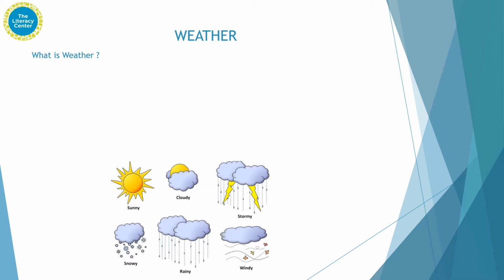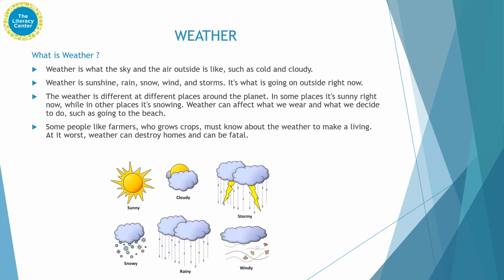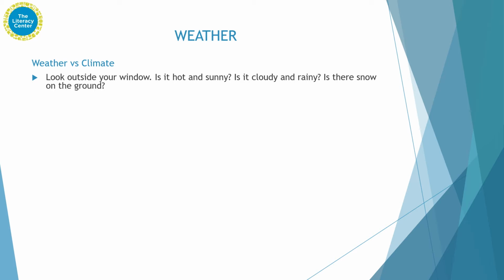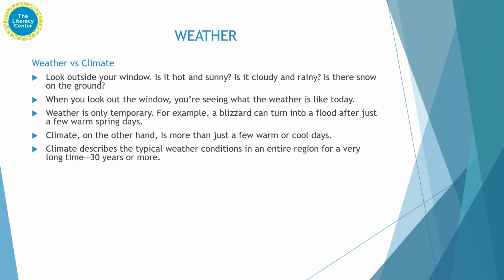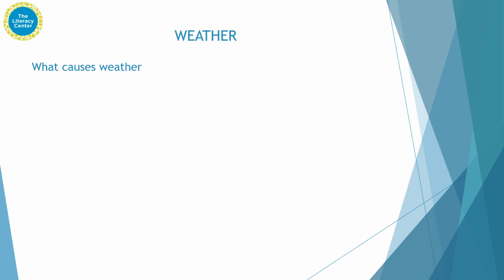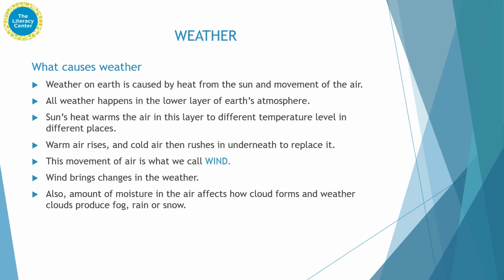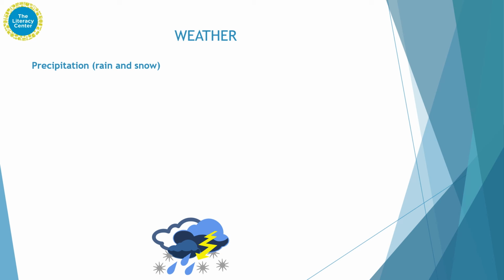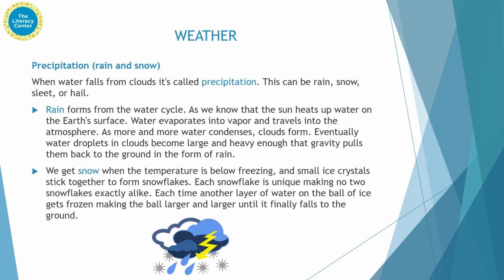SCIENCE TUTORIAL Weather